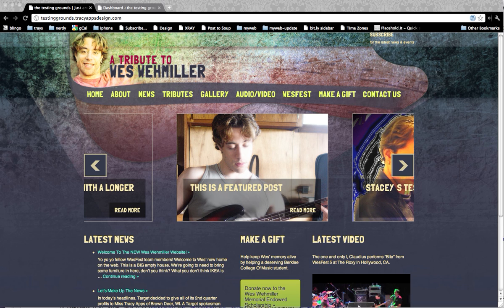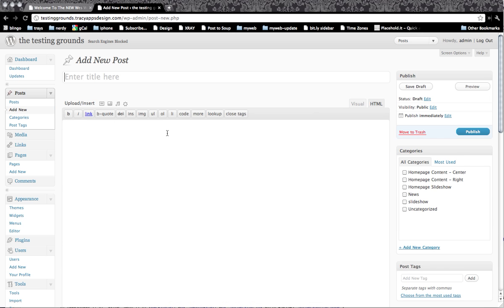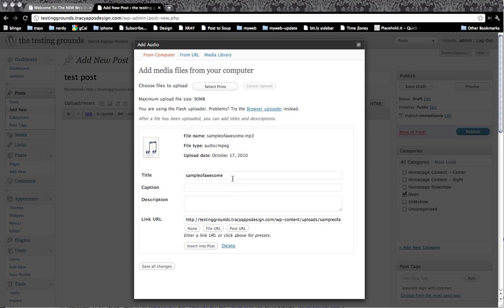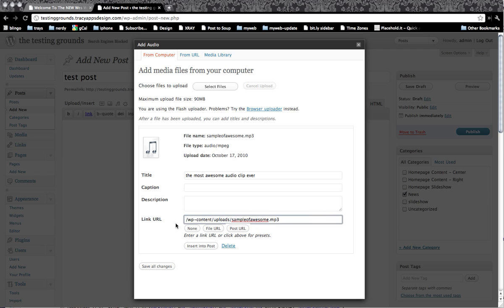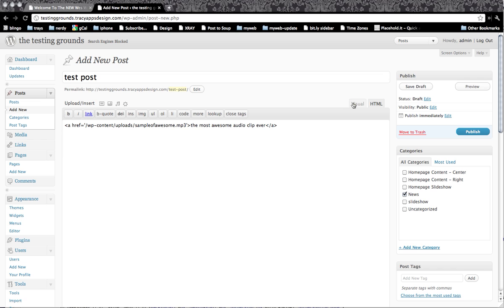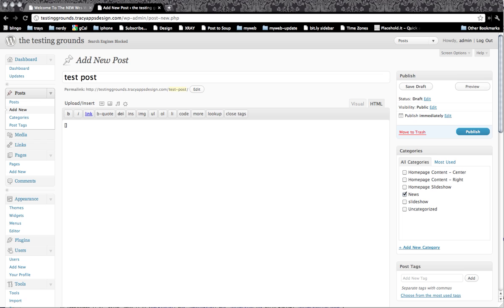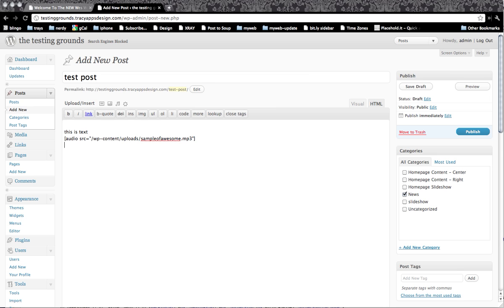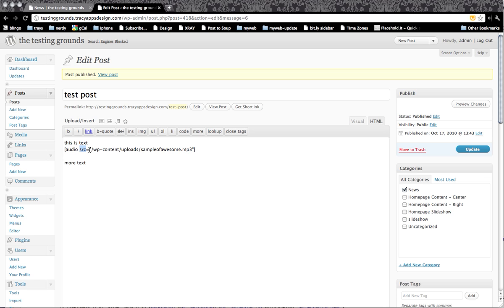Wes Wehmiller - audio clips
how to add an audio clip to the site